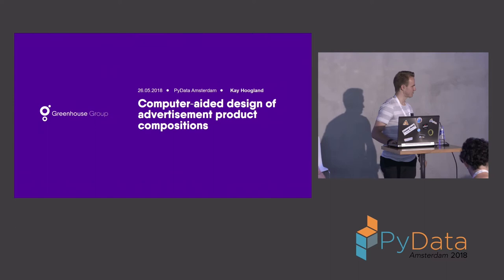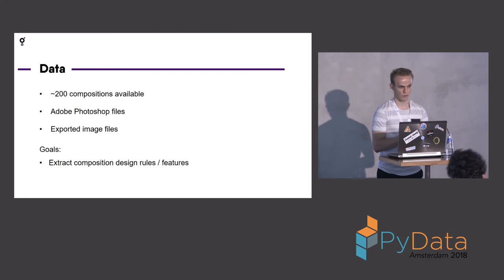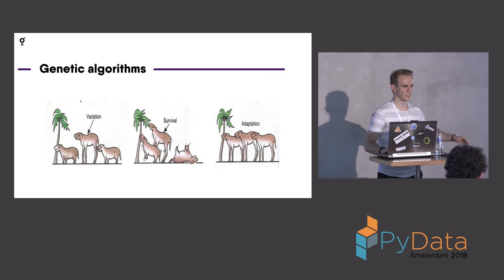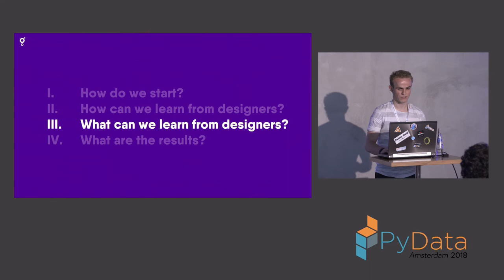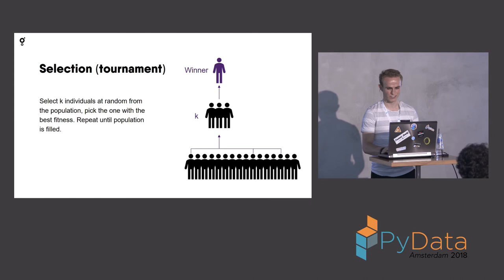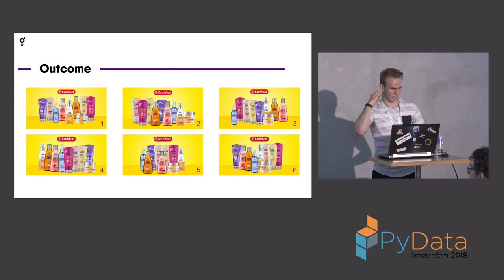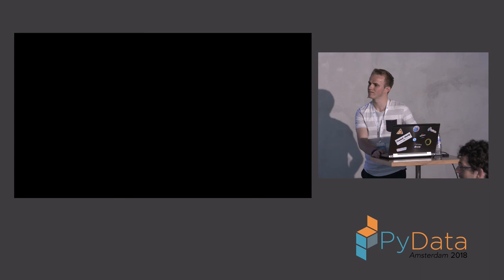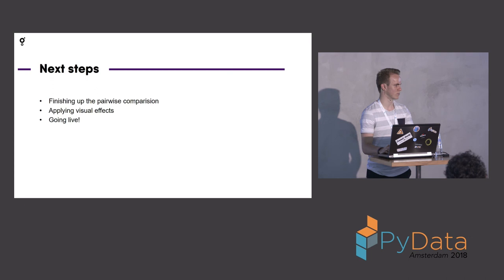Computer-aided design of advertisement product compositions - Kay Hoogland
Is it possible to apply data science to a creative task? In my talk, I will cover my research to the (semi-)automated creation of advertisement product compositions. The resulting application co-creates compositions with graphic designers by making use of an evolutionary algorithm with user input. The algorithm is built in DEAP and runs on AWS.

00:10 Help us add time stamps or captions to this video! See the description for details.